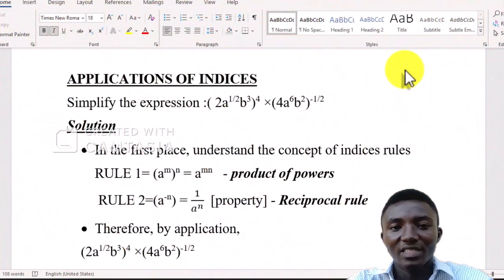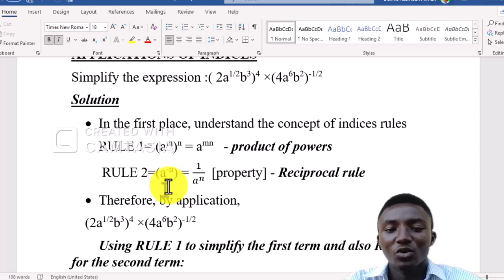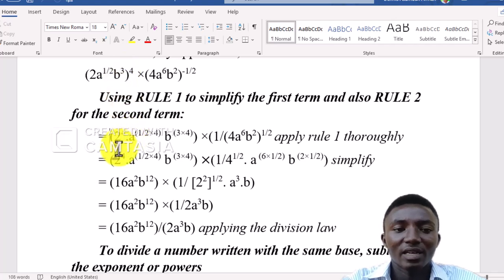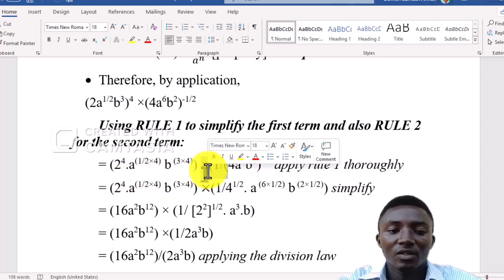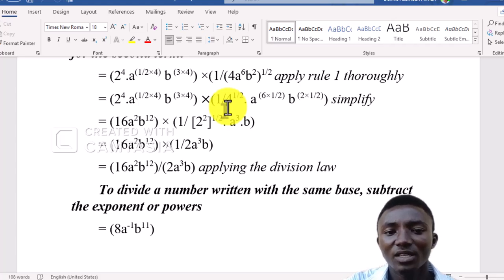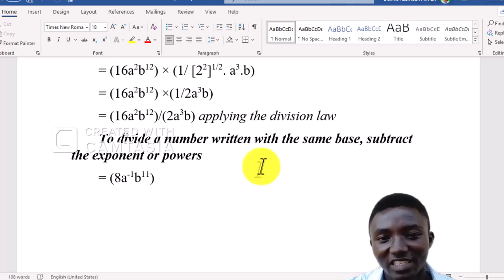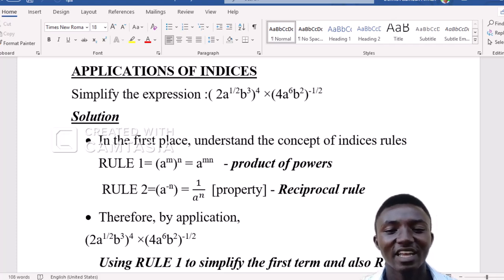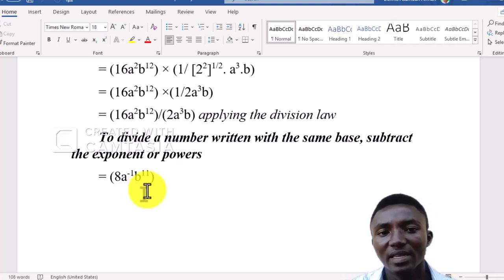APPLICATION OF INDICES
This video is about the concept of indices and it's application.
let's look at the best approach to tackle a question regarding indices application. Below is the link of the video
Indices appears to be an important topics in mathematics and it has many implications toward the real life.I will entreat each and every one to cope with me and pay attention to this video so you can get the correct concept  of any problem you come across.